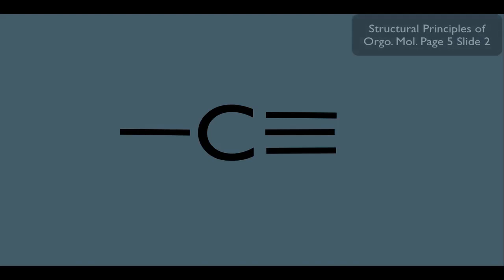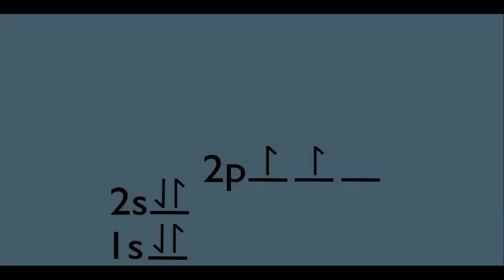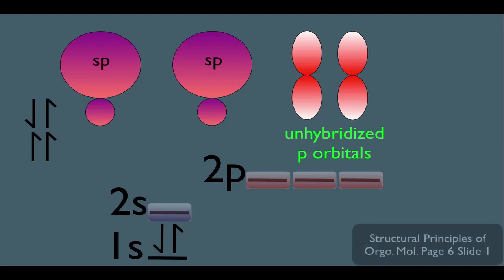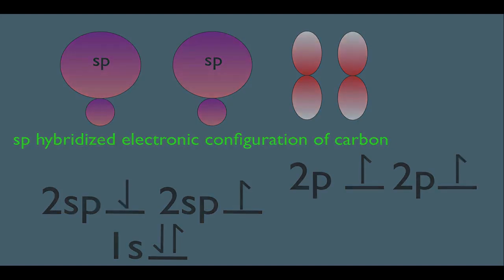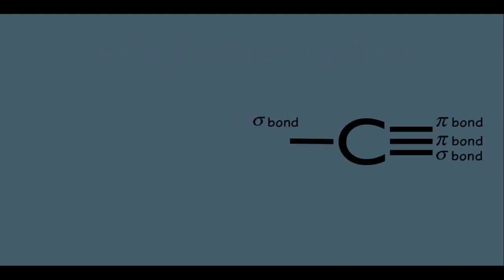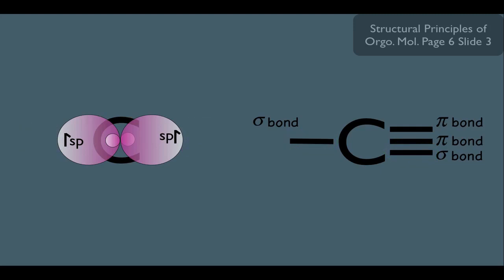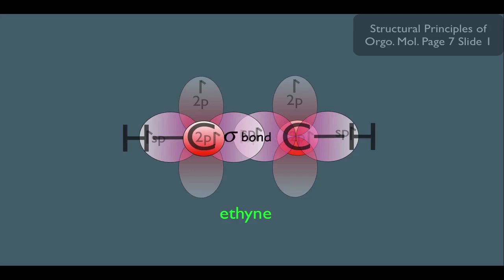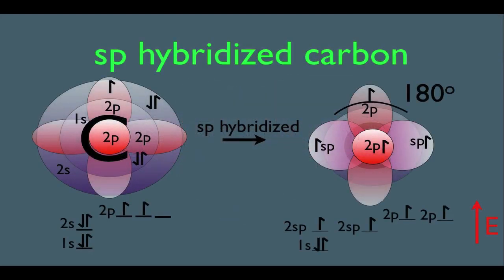Sp Hybridization Organic Chemistry